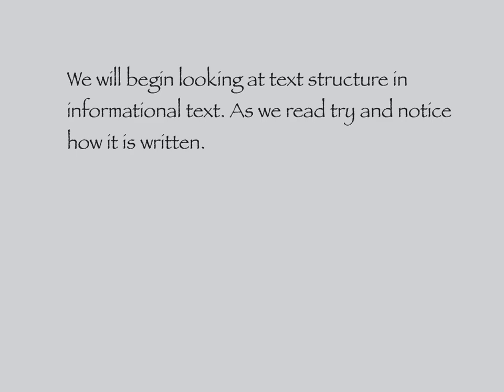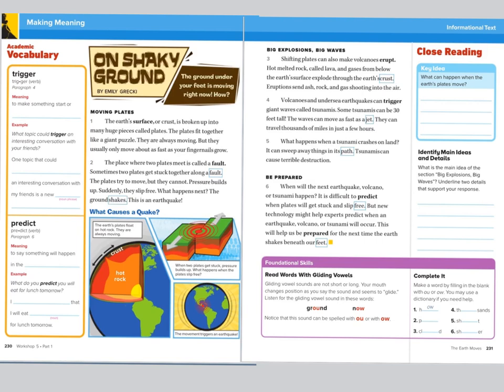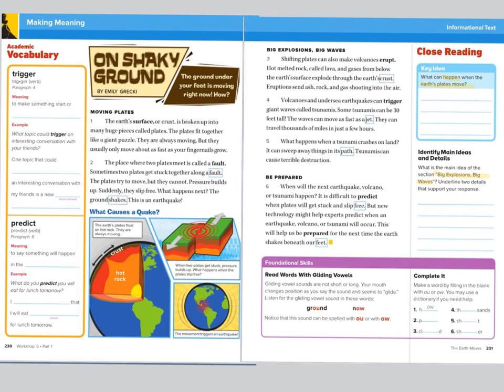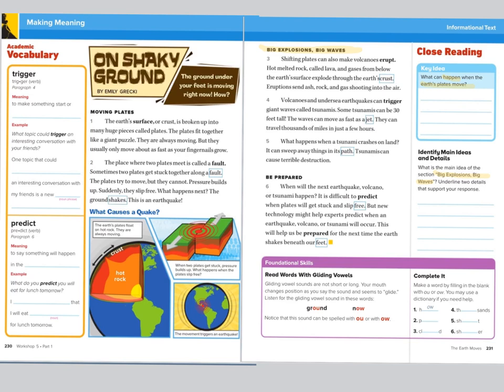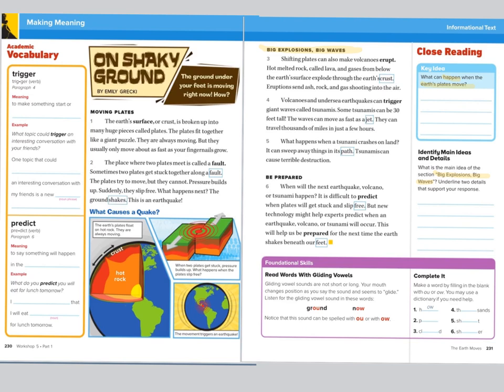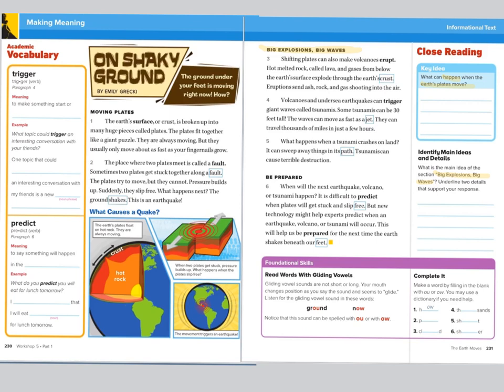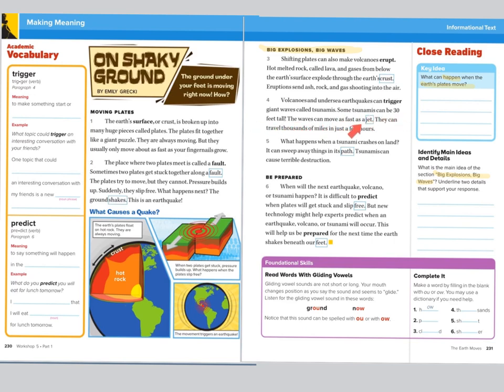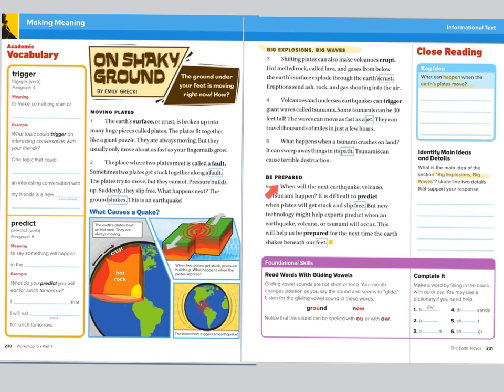Lesson 2 12/1